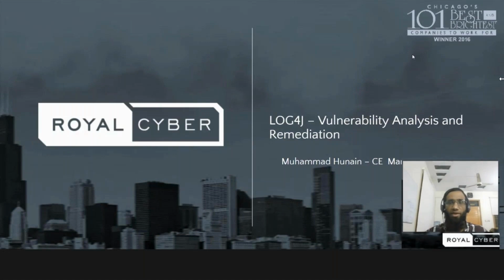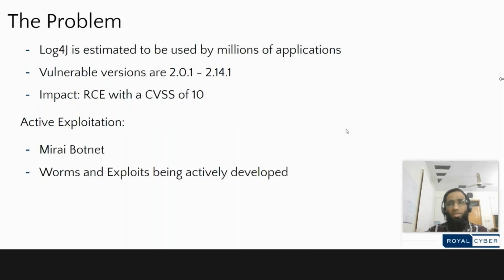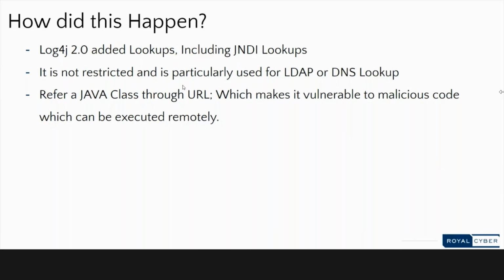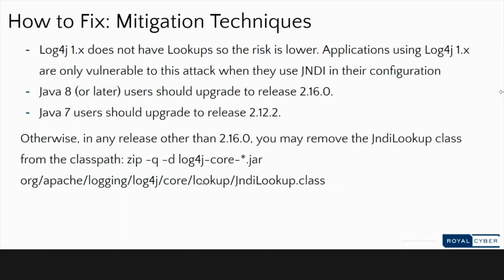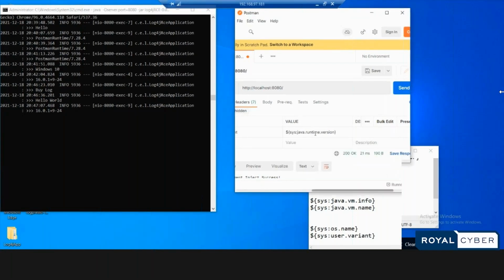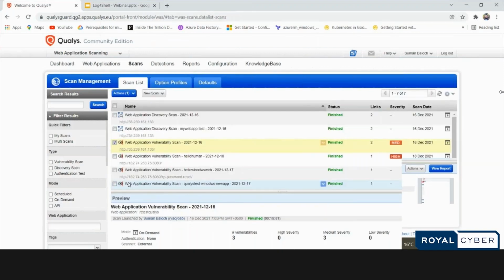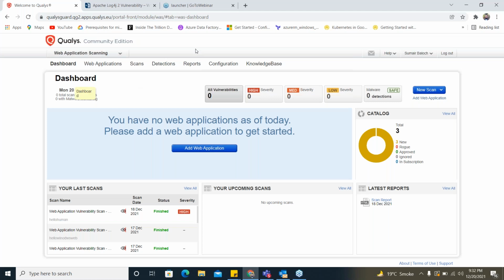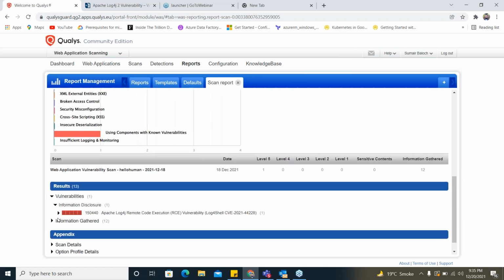Log4j - Vulnerability Analysis and Remediation | Watch Webcast! | How to test Log4j Vulnerability?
With over thousands of millions of downloads of Log4j worldwide and its use as a java logging framework since its creation about 20 years ago, we believe it’s being used in every organization worldwide. Every single piece of device or software that uses java can be prone to this vulnerability Log4Shell (CVE-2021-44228). Watch this video as we walk you through identifying and resolving Log4Shell Vulnerability.